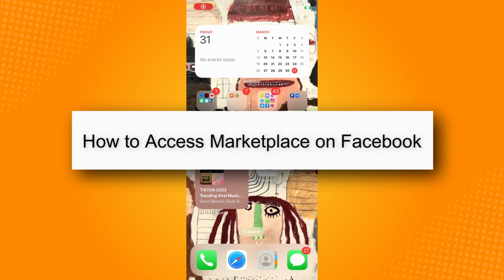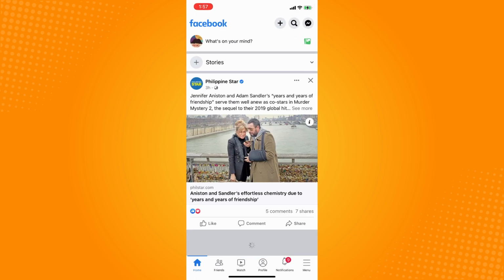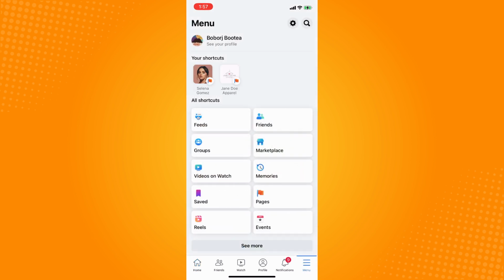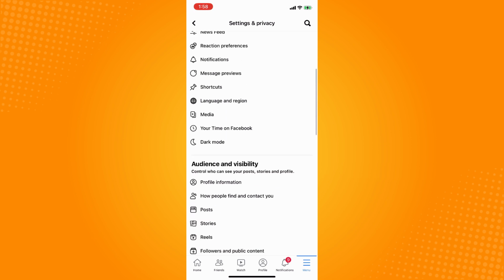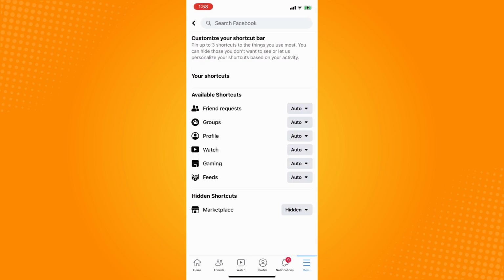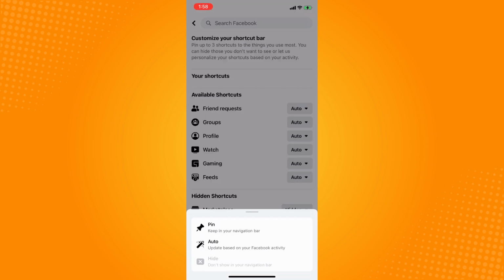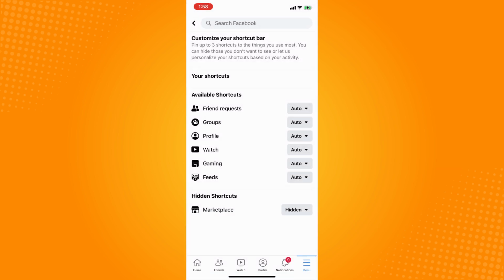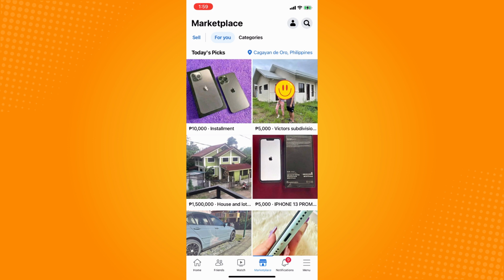How to Access Marketplace on Facebook | How to Get Marketplace Option on Facebook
Learn‎‎‏‏‎ ‎How to Access Marketplace on Facebook | How to Get Marketplace Option on Facebook

In this video I will show you‏‏‎ ‎how to access marketplace on facebook | how to get marketplace option on facebook